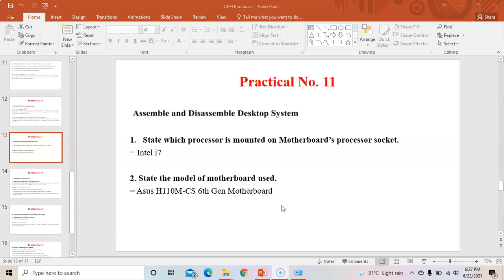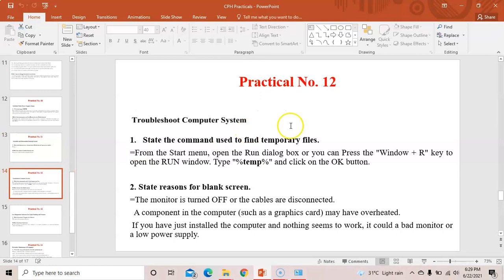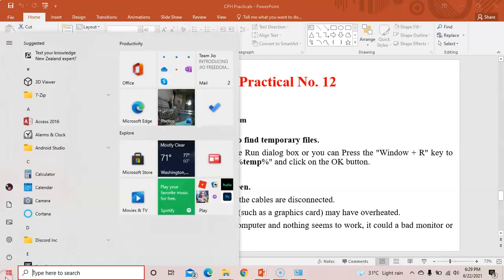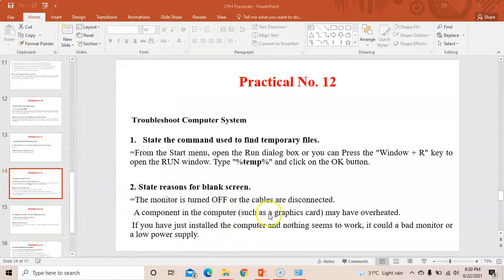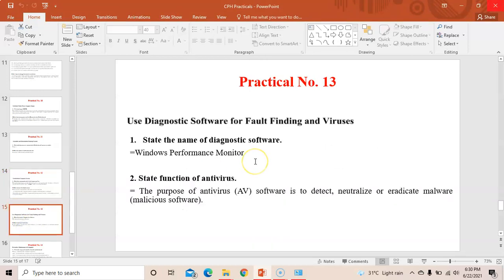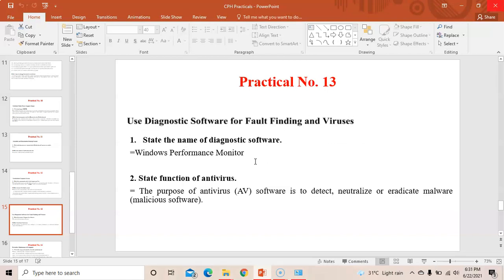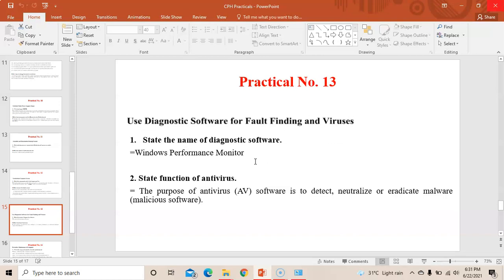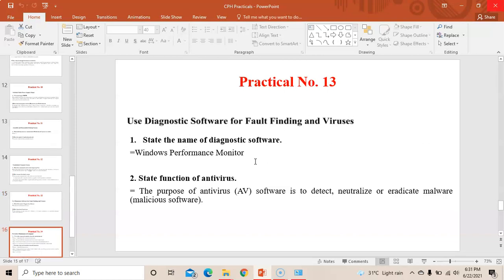Practical No 11,12,13,14